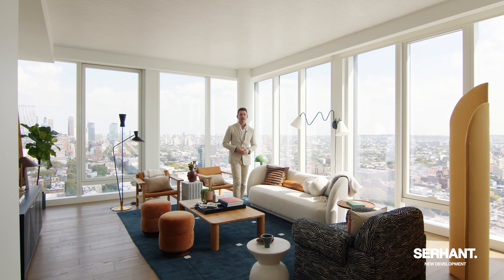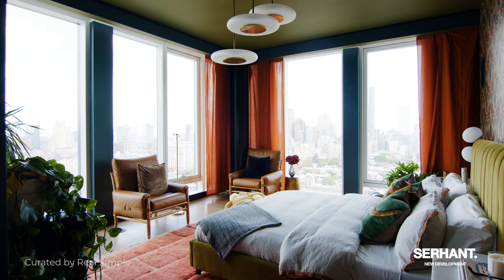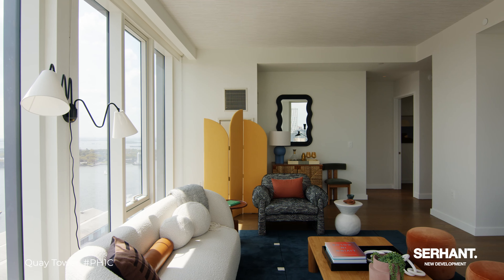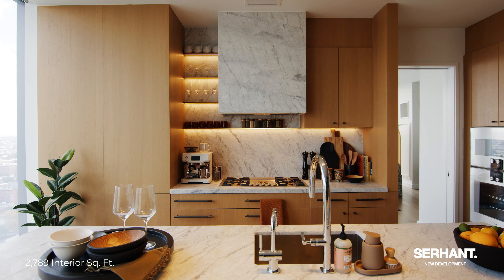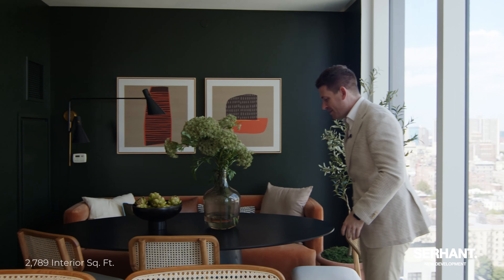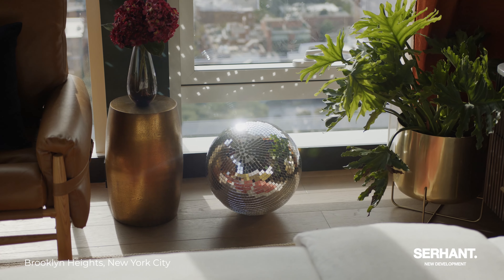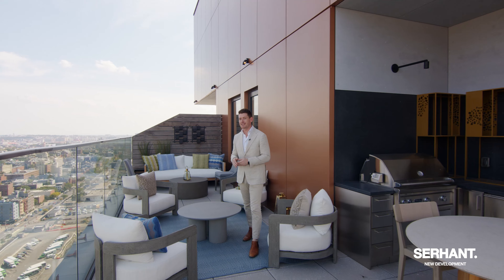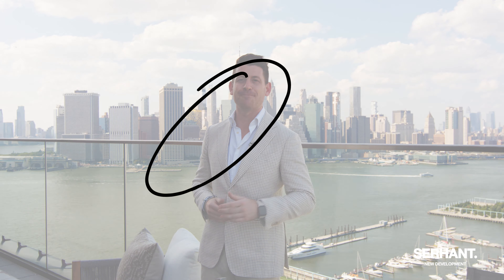Quay Tower | Brooklyn Heights NYC Condominiums - PH1C Tour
SERHANT New Development Tour of unit PH1C at Quay Tower Condominium in Brooklyn Heights, New York City.